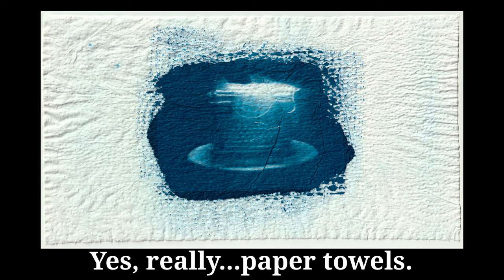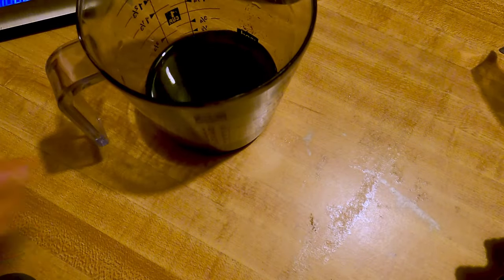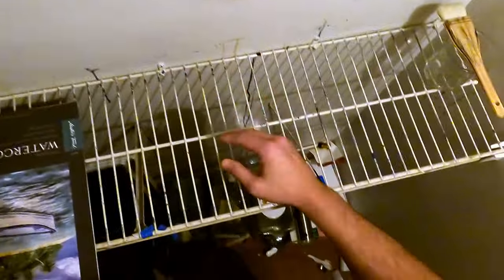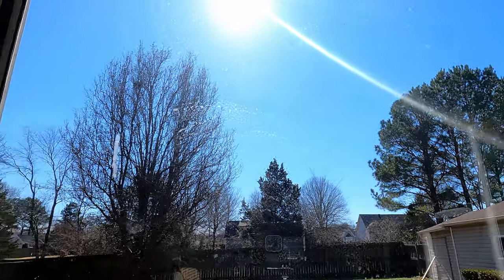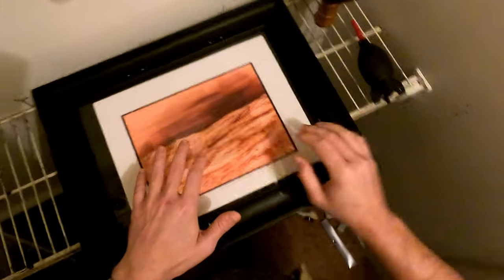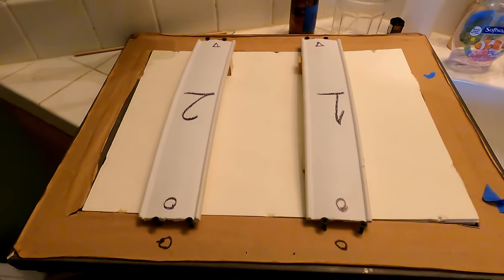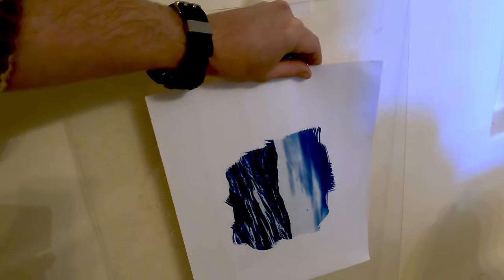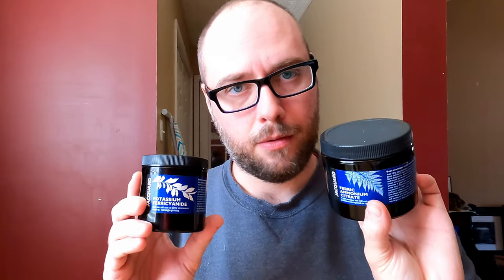CYANOTYPE ALPHA OMEGA | An Unpretentious Beginning to End Process | My Dark Method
Cyanotyping is a fantastic way to create beautifully expressive photographic prints at home that are incredibly long lasting and Earth-friendly. Unfortunately, like most things, it can seem daunting. That's why I wanted to take you with me on a complete beginning to end journey to show you just how uncomplicated and simple it can be to make high-quality cyanotypes yourself. I'll show you exactly what you need (and don't need).

You'll find no pretention here; no specialized equipment or tools. Just a couple of chemicals (check in the list below), then sun, and some water.

I'll have full tamp stamps soon but for now here are the times when Leia makes her appearances :)
Leia 03:05
Leia 42:48
Leia 43:14

Bare-bones Cyanotype Chemicals and Tools

Chemicals from the video:
Jacquard Potassium Ferricyanide
Jacquard Ferric Ammonium Citrate
Pre-mixed solutions/brushes kit (if you don't want to mix as I do in the video)

Hydrogen peroxide can be found at virtually any drug or general store should you choose to use that as I show. White vinegar, of course, is available at your local grocery store. Most white vinegar comes in 4%-5% dilutions; either is fine.

Papers:
You can make a Cyanotype on virtually any surface! The paper I use in the video is an acid-free, hot-pressed, 11x14 inch 300gsm watercolor paper I purchased from a local craft store. Here are some similar papers on Amazon. Remember! It doesn't need to be an ultra-expensive paper to make your print. Acid-free papers are best, however, for longer archival life.

9x12 inch 300gsm watercolor paper
11x14 inch 300 gsm watercolor paper
8x10 inch 300gsm hot-pressed water color paper

Brushes and Bottles:

The EXACT brushes and bottles I use in the video
Japanese Hake` brush set on eBay
100ml Blue glass dropper bottles

Remember! A regular paint brush from the hardware store is just fine! Whatever you use, just make sure that it's only used for your emulsion applications. Here are some other brushes and storage containers that work perfectly fine:

Foam craft brushes (also can likely be found EXTREAMLY cheap locally)
100ml Amber glass dropper bottles

Ink I use to spot the print in the video  (matches perfectly):

Parker Pen Quink Blue Black

The inkjet transparencies I use are no longer available but here is a similar product on Amazon:

Aside from using my links above, here are some things that really help keep this whole wheel rolling. I always appreciate your support!

'ON THE LEFT: Photographs from the Edge of California' book

'THE PHOTOMAKER'S JOURNAL' personal notebook

Learn to see your photographs differently with my new book on composition